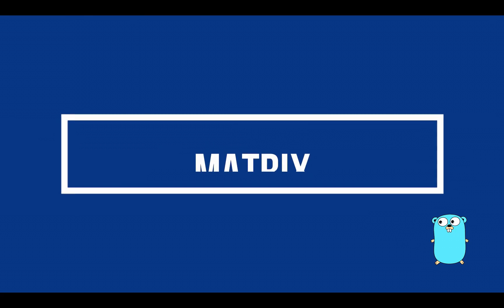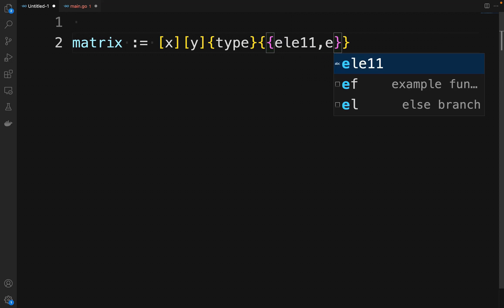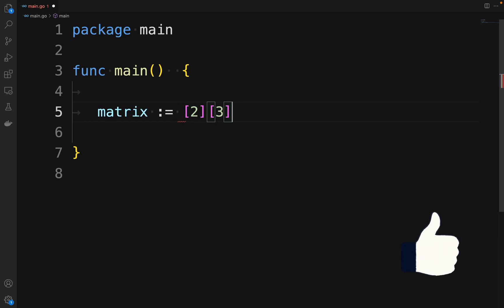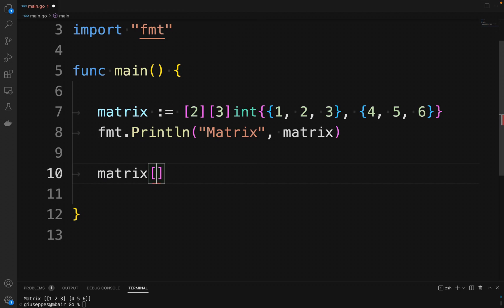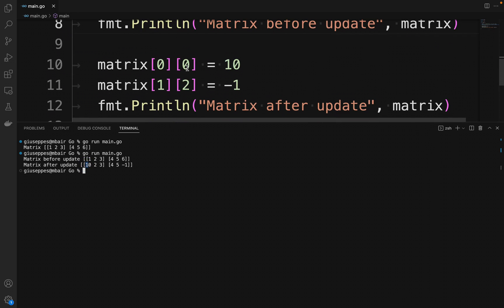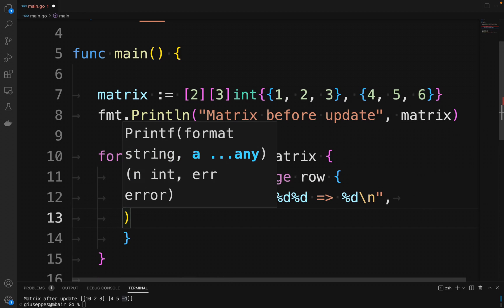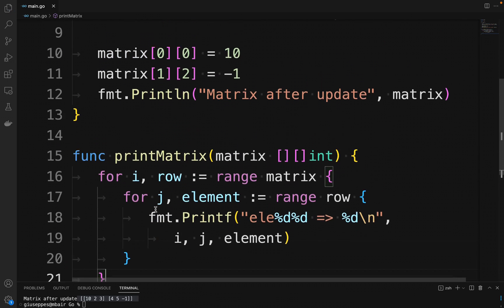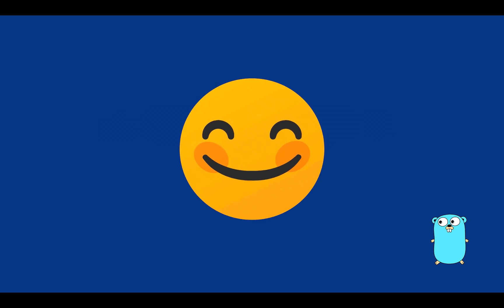Matrix in Golang - Lesson 21 | Go | Full Course | CloudNative | Go Tutorial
✅ Lesson 21 of the complete Go course  | Go | Full Course | CloudNative | go for beginners | Complete free tutorial | Golang

⌚ What you’re going to learn:
00:20 Matrix | Golang Tutorial
00:45 Syntax Matrix | Golang Tutorial
01:45 Declare a Matrix | Golang Tutorial
02:50 Access a Matrix | Golang Tutorial
04:05 Iterate a Matrix | Golang Tutorial

Go is an open-source programming language that makes building simple, reliable, and efficient software easy.

👨‍💻 ► WHO AM I:
My strong technical abilities and appetite to continuously learn have been the foundations for building my key skills; Java knowledge, Go knowledge, Back end development, Front end development, and Full Stack Development with UX and UI principles.